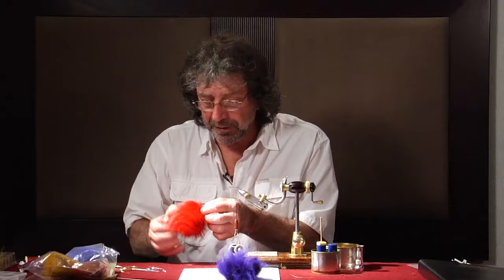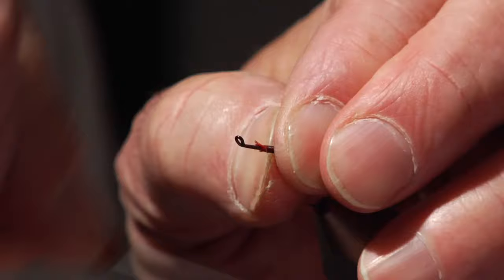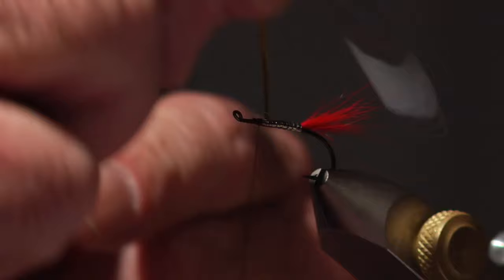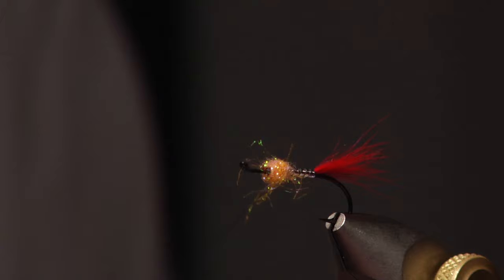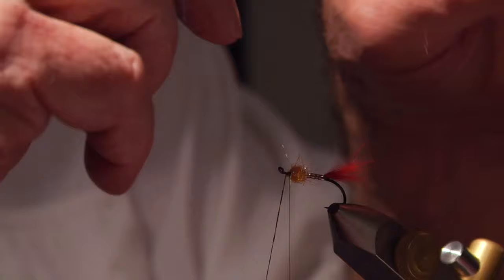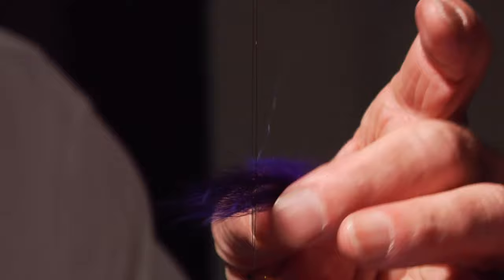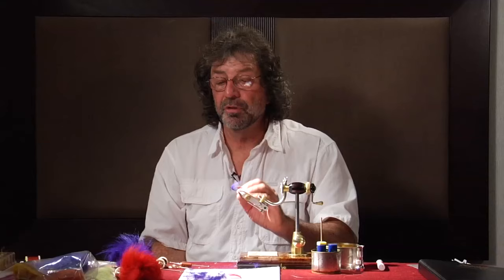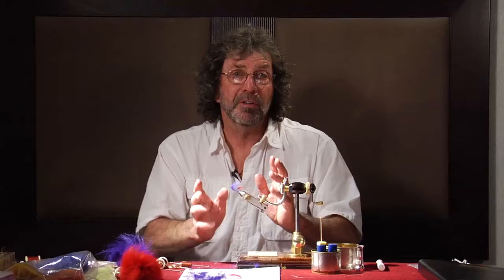Jerry Criss: TLF Steelhead Magic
Jerry Criss ties up a variation on a traditional spey fly he's name the TLF Steelhead Magic.  (TLF = True Life Flies). Jerry hails from LaPine Oregon and has been tying and developing flies for decades.
or try your local fly shop.